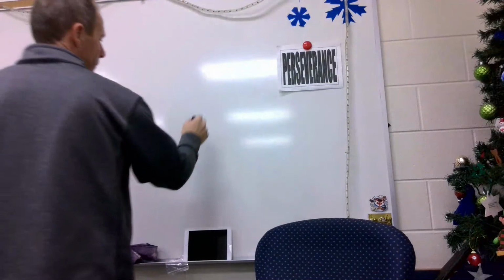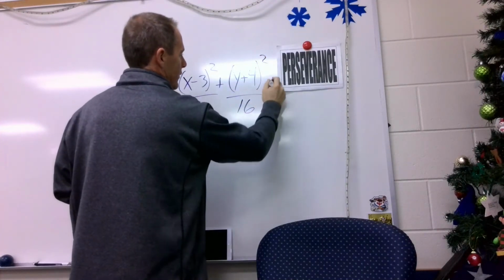Extra Credit Video Lesson Opportunity